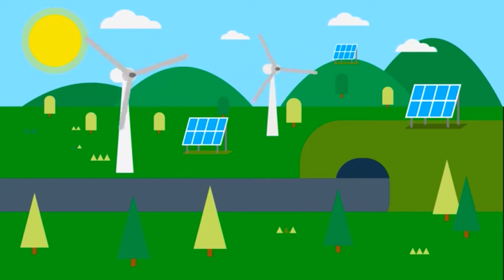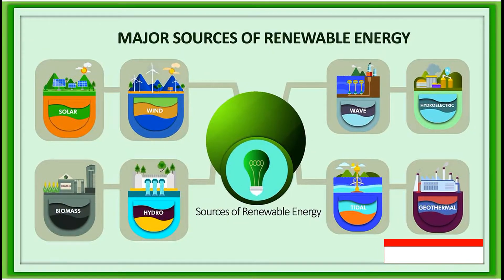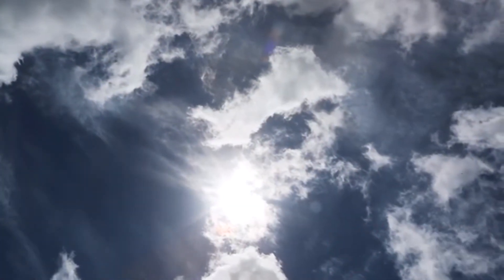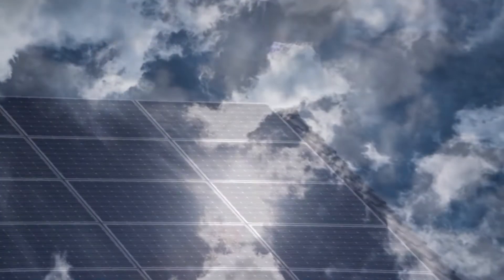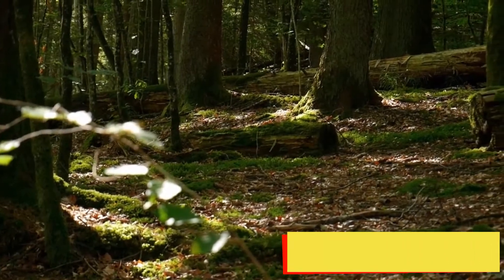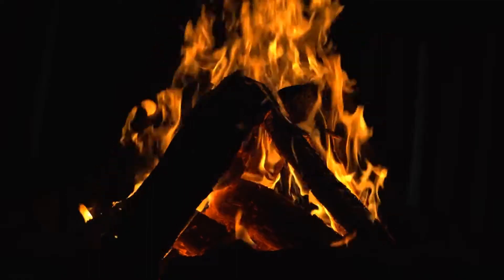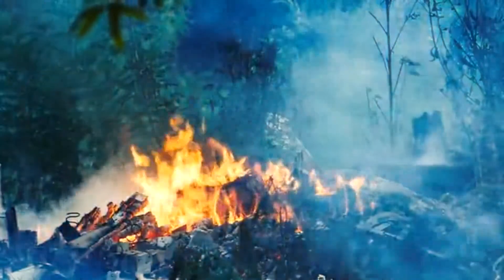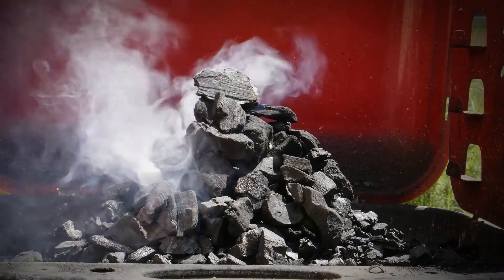Different types of renewable energy Solar, Wind, Hydroelectric, Geothermal, Biomass, Tidal energy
What are the different types of renewable energy
In the recent years, renewable energy is gaining popularity due to the increasing price of fossil fuels and climatic change. Therefore the world is looking out for cleaner and more sustainable techniques of generation of electrical power.
What is Renewable Energy?
Renewable energy definition includes the different types of energy that are obtained naturally from the environment.
There are different types of energies that are considered renewable energies namely solar energy, wind energy, tidal energy, hydroelectric energy, geothermal energy, biomass energy, etc.
1) Solar Energy
Solar energy comes from the sun and is harvested with several technologies including solar pabels.l is one of the most popular and also the fastest growing renewable energy sources. Solar PV cells absorb the sun’s energy and change it into electrical energy which can be used in different applications like electric heating, power appliances, in electric cars, etc.
2) Biomass Energy
Biomass fuels are recently living organic matter like plants and animals that are burned for power.  Therefoe it is organic material that comes from crops, waste wood, and trees. When biomass is burned, chemical energy is released as heat and it can generate electricity with a steam turbine. Biomass is a renewable fuel and a greener alternative to coal and other fossil fuels for producing electricity.
3) Wind Energy
Wind turbines capture the winds power as they spin and convert it into electricity. Wind energy is considered steady and reliable.

4) Hydroelectric Energy
Hydropower turbines rotate as water flows through them generating electricity. Hydropower relies on fast-moving water in a large river or rapidly descending water from a high point—and converts the force of that water into electricity by spinning the generator’s turbine blades.
5) Tidal Energy
There are two types of energy that can be produced by the ocean: thermal energy from the sun’s heat and mechanical energy from the motion of tides and waves. Ocean thermal energy can be converted into electricity using a few different systems that rely on warm surface water temperatures. The ocean’s  mechanical energy  energy from wind-driven waves and converts it into electricity.
6) Geothermal Energy
Heat energy can be harnessed from within the earth to generate power. For instance, hot water or steam energy which are generated from the earth can be utilized for generating energy.